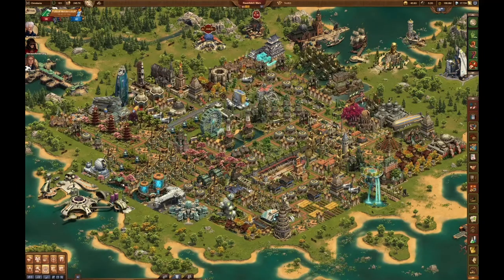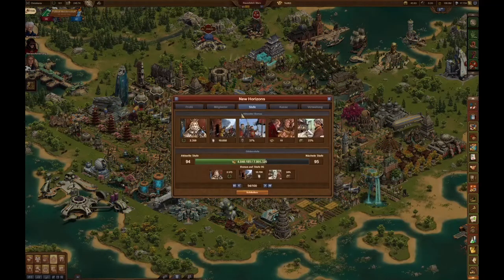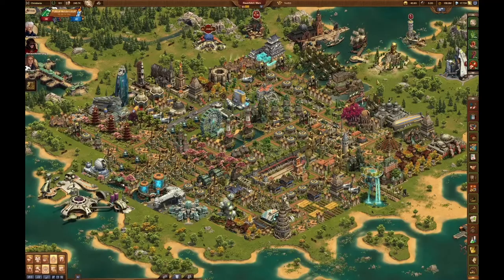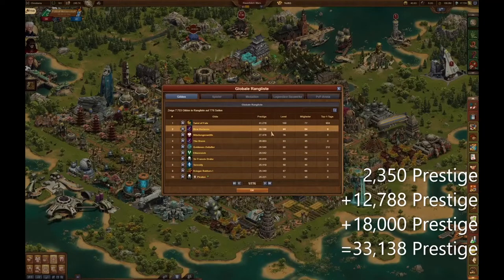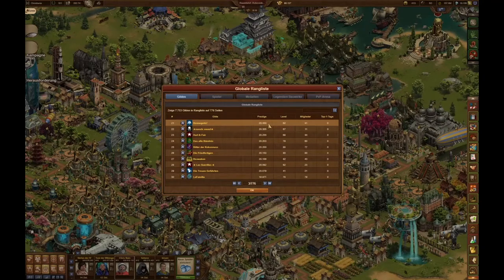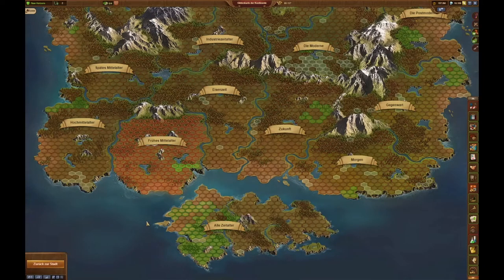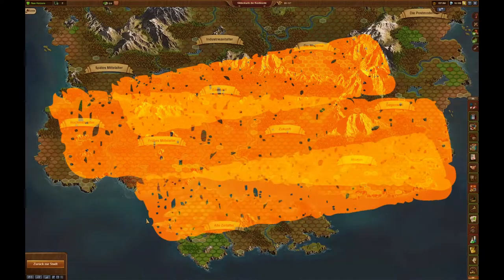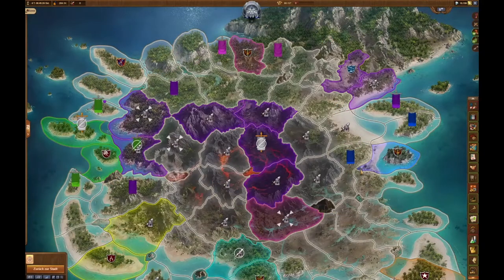[en] How does the Forge of Empires Guild Ranking work and why is it broken?!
[en] How does the Guild Ranking work and why is it broken?!

The Guild Ranking is summed up by three numbers:
1. The Prestige Bonus of your Guild Level +
2. Your daily Guild Power in GvG +
3. Your seasonal League Points in Guild Battlegrounds * 18.

Why is it broken?
- The Guild Level gives 2,500 Prestige maximum
- The Guild Battlegrounds gives 18,000 Prestige maximum

Without participating in GvG a Guild can get 20,500 Prestige at best!
If you like your Guild to be a Top Guild you need to participate in GvG!